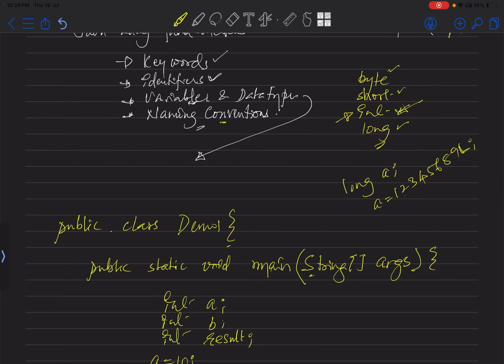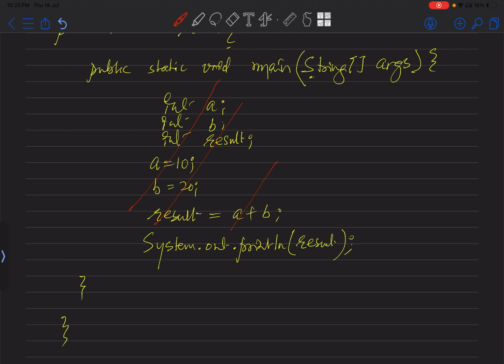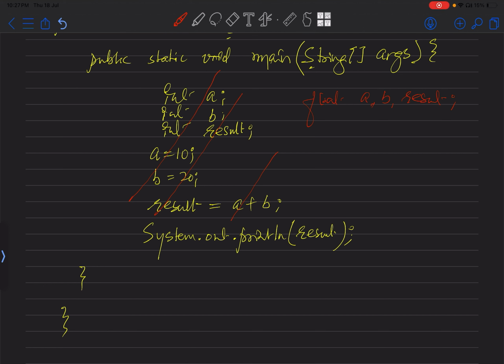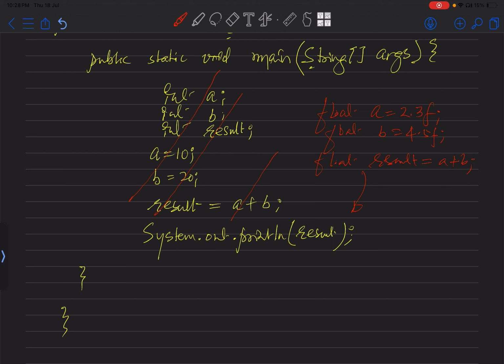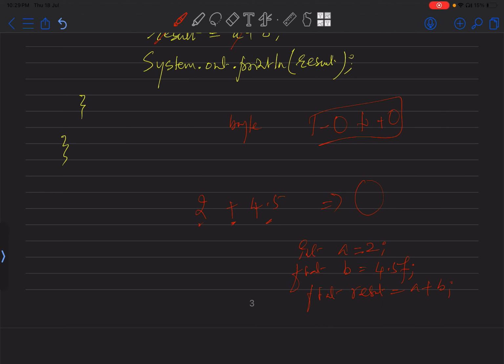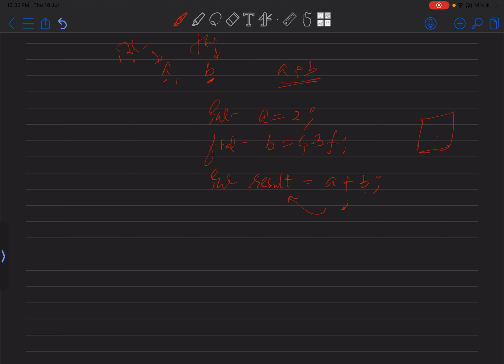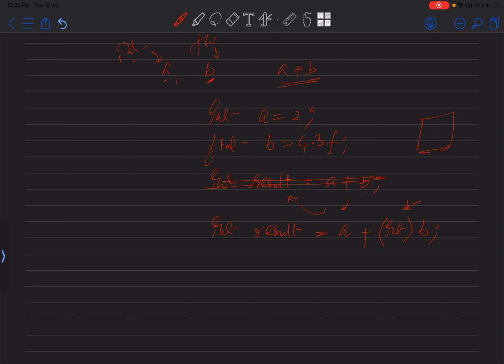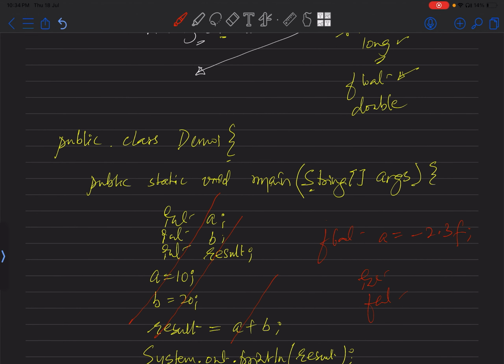Day 2 V6 float demo